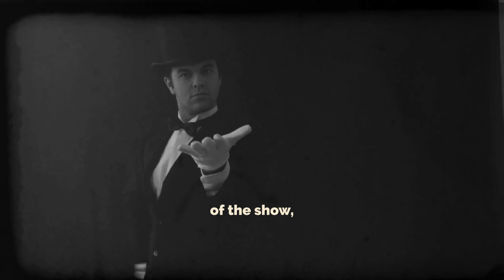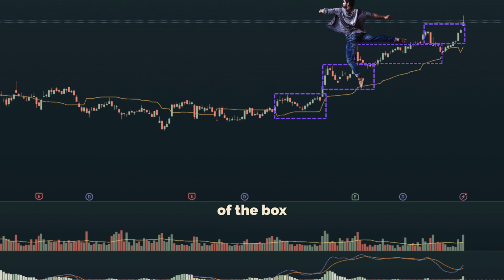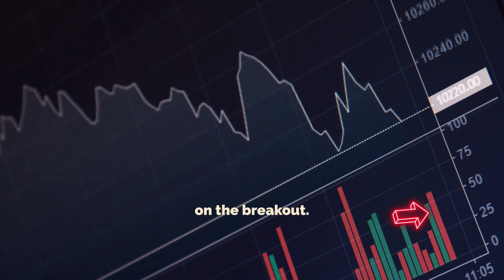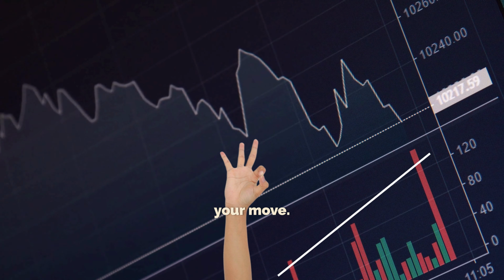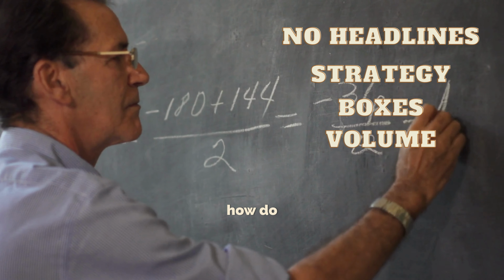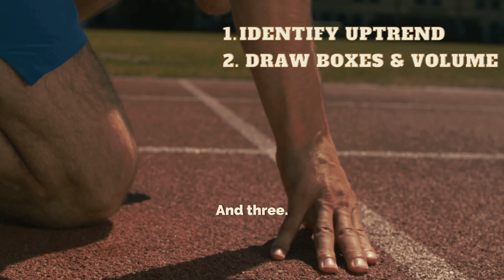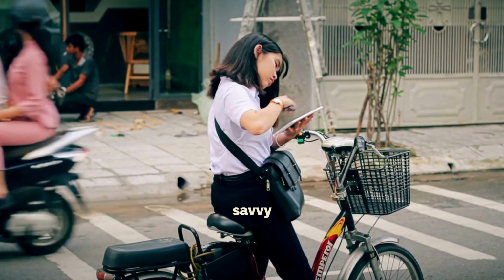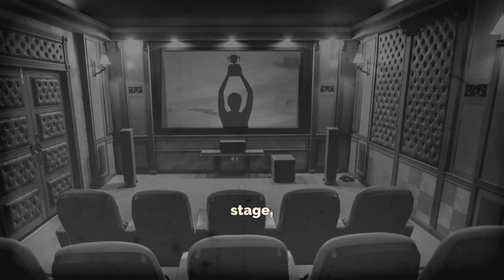From $10K to $2M: The Incredible Dance to Millionaire Status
🚀 Embark on a Trading Journey with the Darvas Box Strategy! 🚀

Discover how Nicolas Darvas transformed $10K into $2 million in our latest video. This guide simplifies the Darvas Box strategy for beginners and enhances it for seasoned traders.

📈 Learn About:
- Darvas Box strategy fundamentals
- Integrating trading volume for smarter decisions
- Adapting classic strategies to modern markets

👥 Ideal for:
- New traders starting their journey
- Experienced traders refining their skills
- Enthusiasts of technical and algorithmic trading

🔑 Features:
- Easy-to-follow trading tips
- Insights into stock market trends and trading psychology
- Exploration of bullish stocks and trending investments